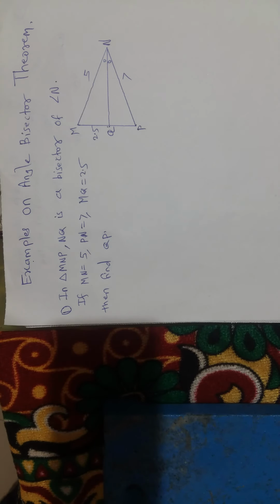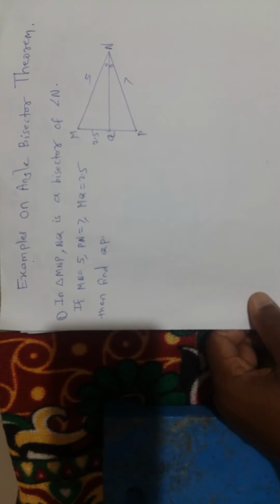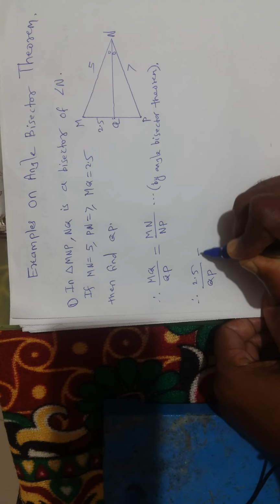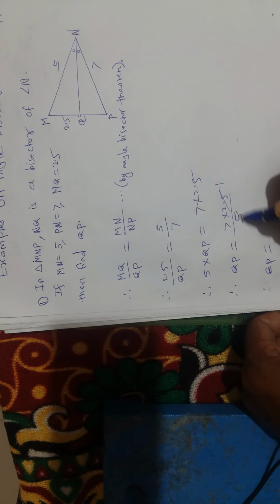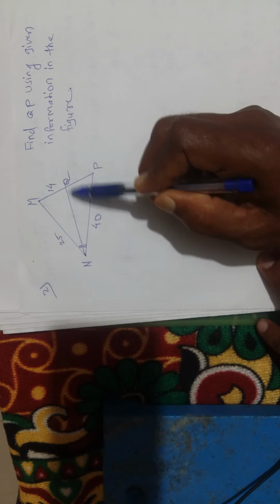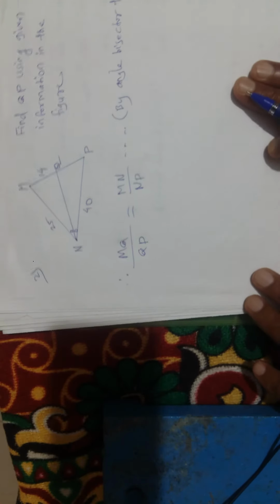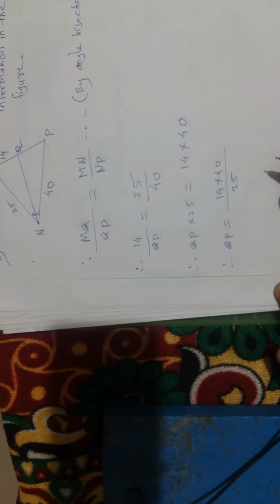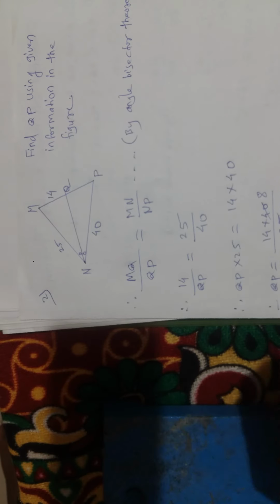SIMILARITY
Examples on angle  bisector theorem